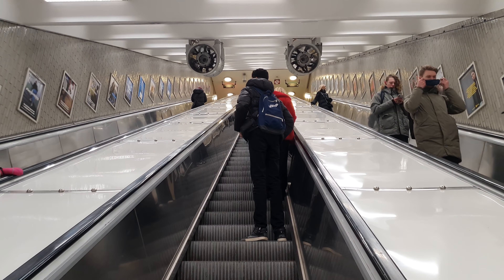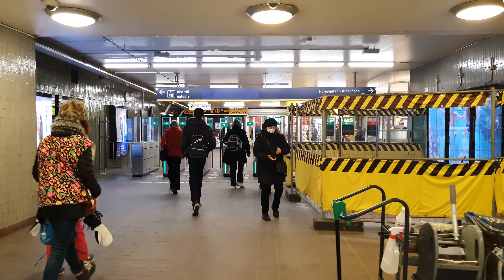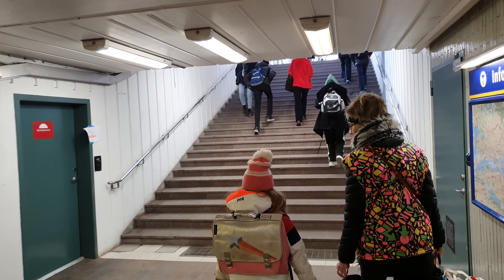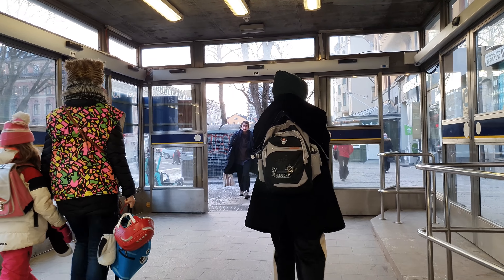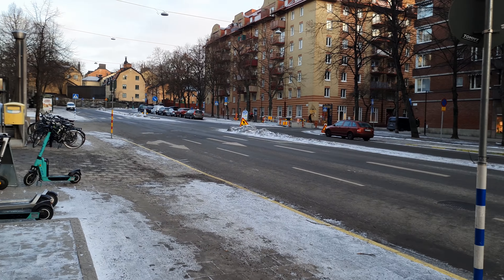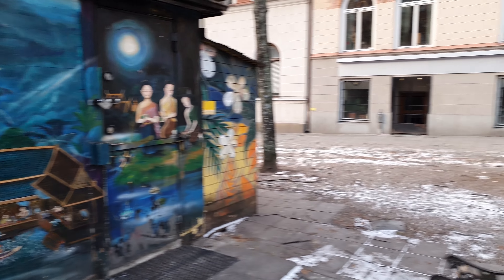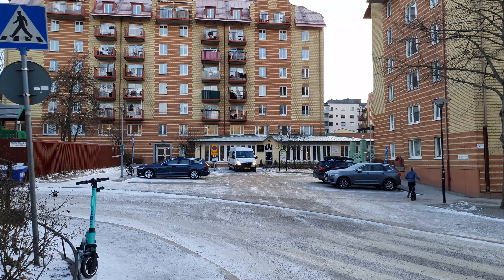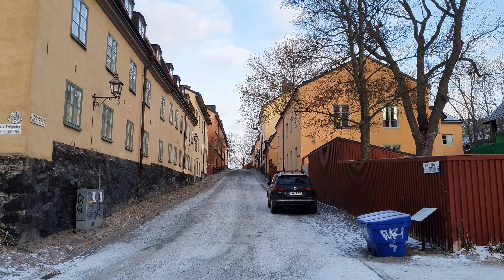Stockholm's best view : Skinnarviksberget (Södermalm) - Sweden #338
Do you watch my videos? Do you enjoy them?